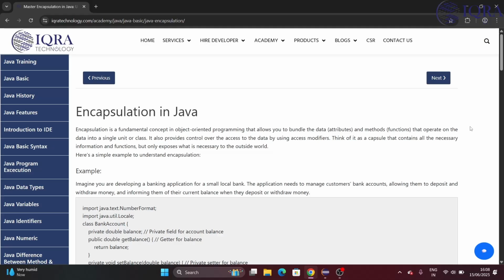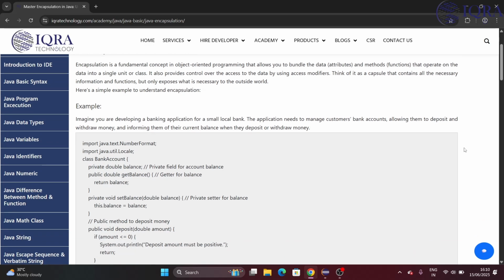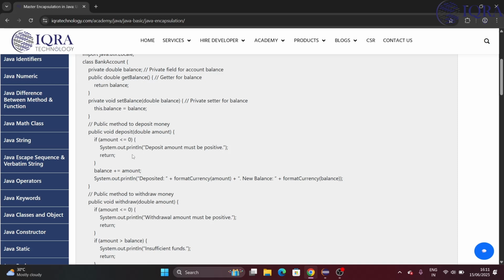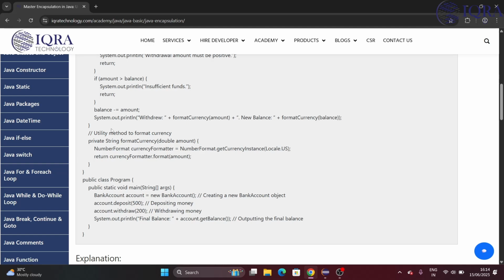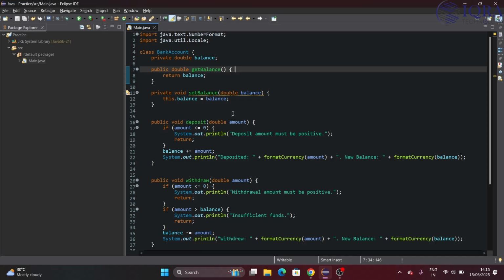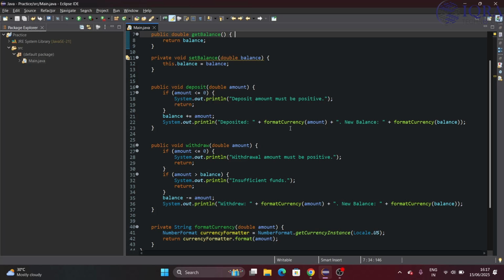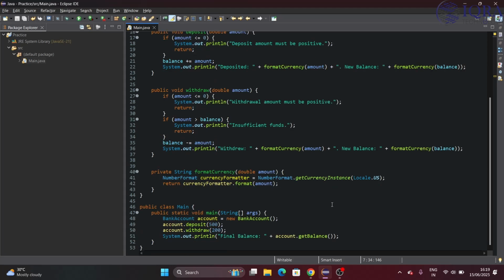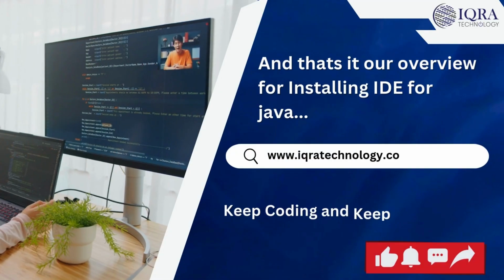Java Encapsulation in English (Session-35)